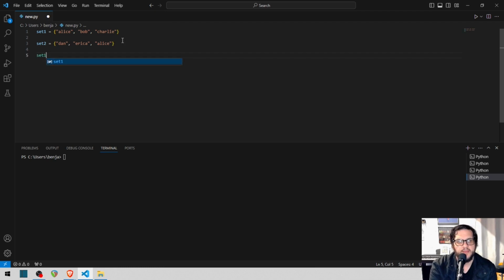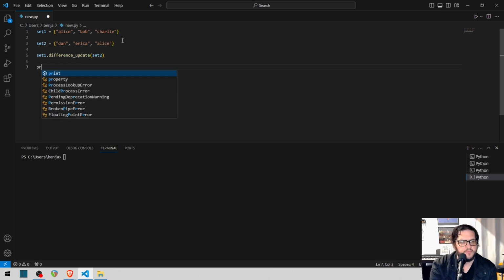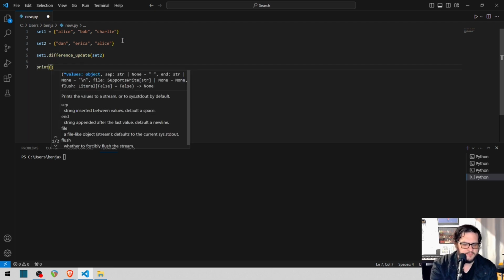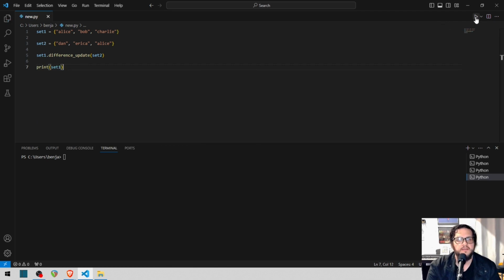Introduction to Python - Set Methods - Difference_Update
A brief demonstration of the set method difference_update.